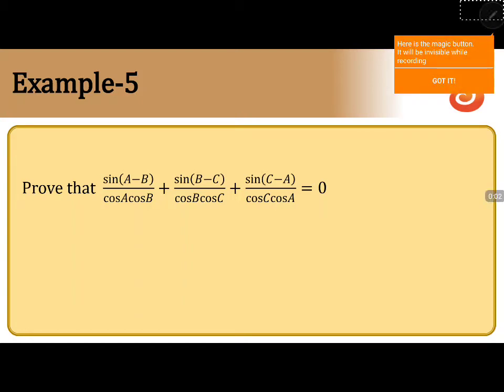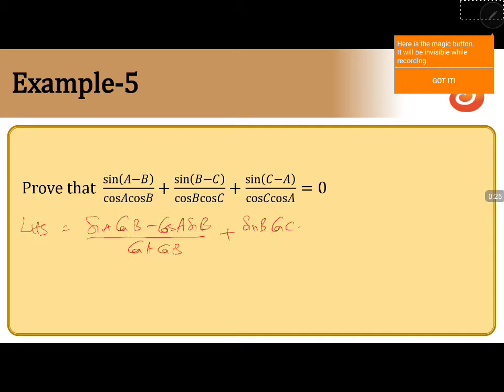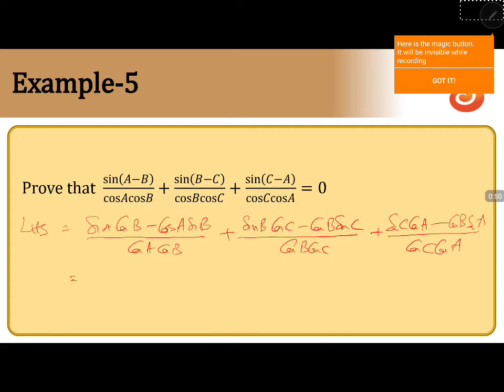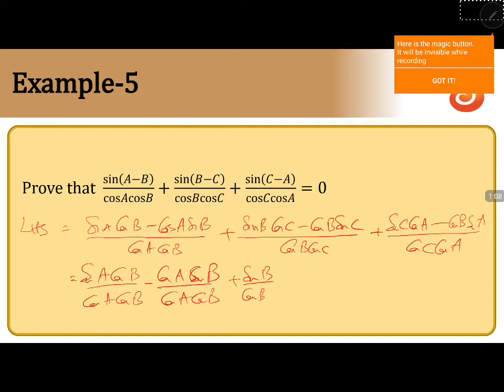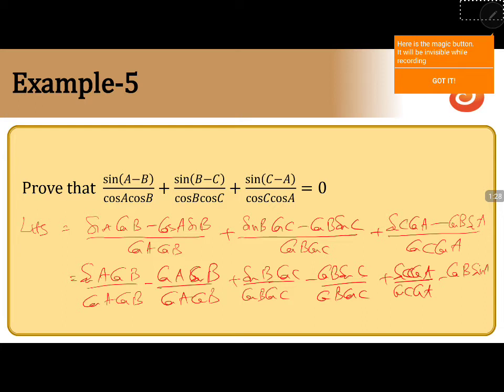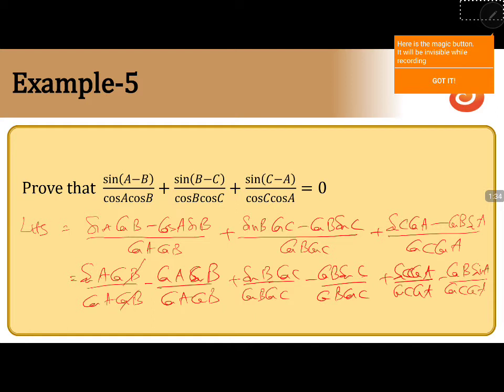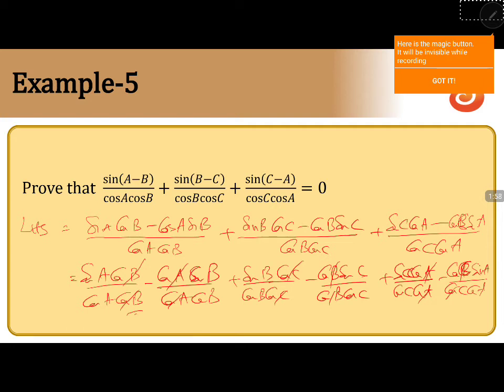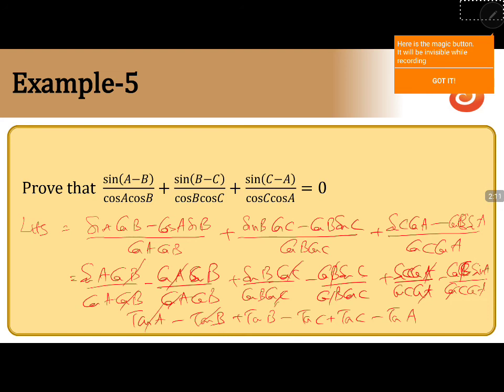PU 1 | May Batch | Maths | Compound Angles | Lecture 03 | Slide 13 | EX 5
Welcome to Concept Videos for PU 1! This slide will explain Example 05 of Compound Angles. We are sure you will have an effective learning experience.